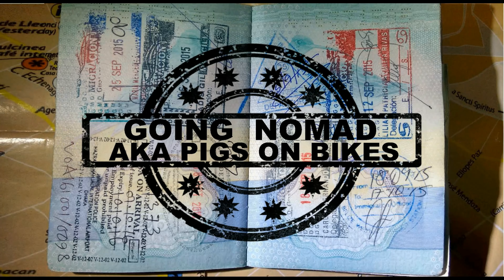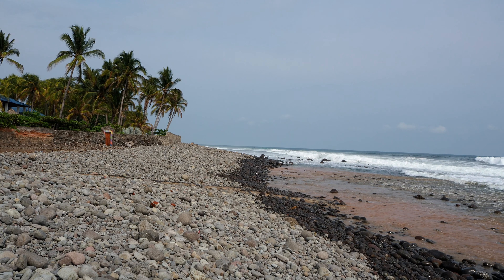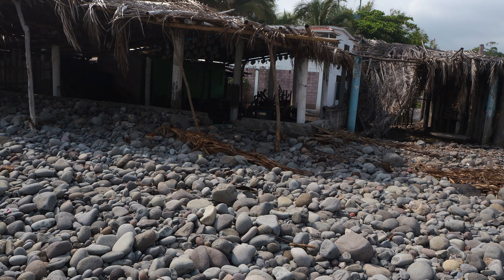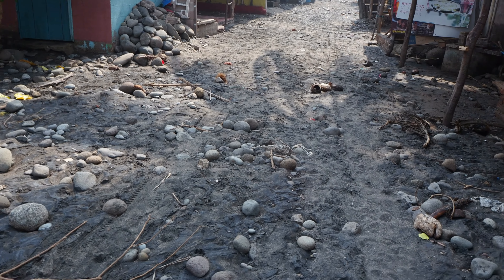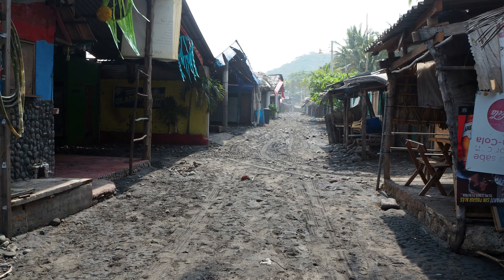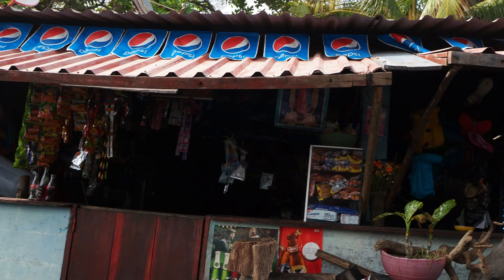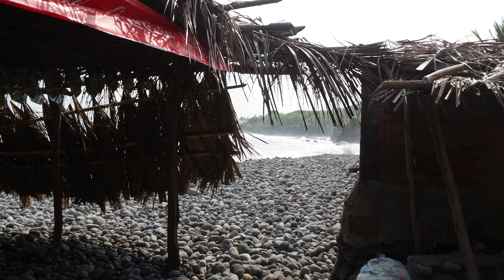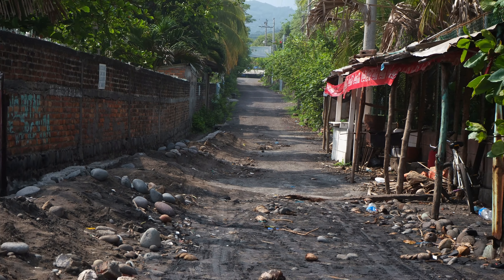EL SUNZAL BEACH (2019) EL SALVADOR SURFING NEAR EL TUNCO AND LA LIBERTAD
EL SUNZAL BEACH (2019) EL SALVADOR SURFING NEAR EL TUNCO AND LA LIBERTAD. The beaches of El Salvador are renown in the surf community for some of the best surf in the world. We visited El Sunzal whilst staying in El Tunco near La Libertad in El Salvador. We went in off or wet season and found the place was deserted. Everything was closed and abandoned. All the surfers had left and there was only one place open to stay or to eat. The beach was however still looking great and had lots of breaks to surf.

OR BUY US A COFFEE AT

YOU CAN LINK UP WITH OTHER FOLLOWERS AND SUBSCRIBERS AND JOIN THE CHAT ON THE FACEBOOK PAGE

AND JOIN THE GROUP FOR OTHER NOMADS AT

CHECK OUT TANYA'S BLOG AT

Stay Safe
Best regards
Andy